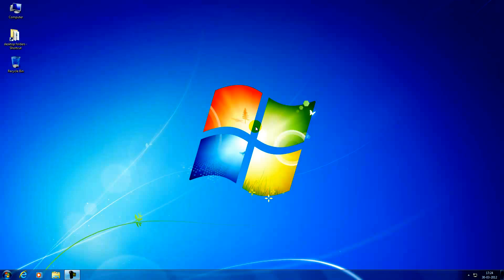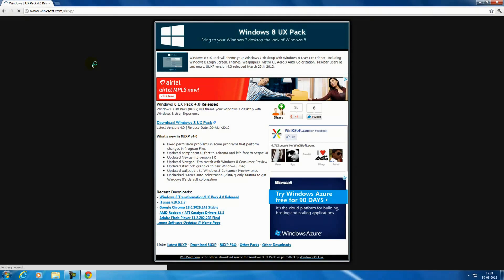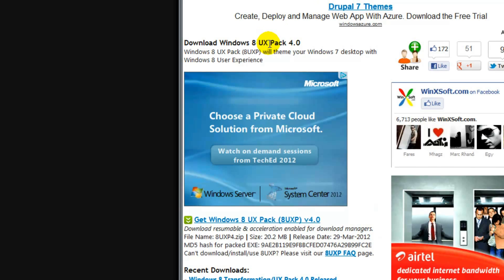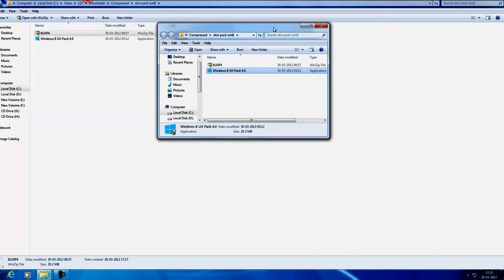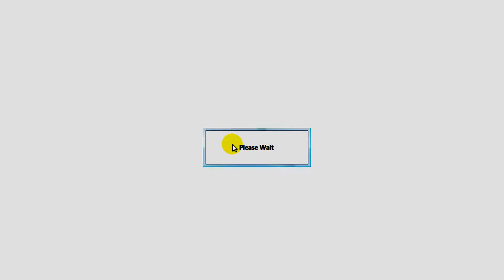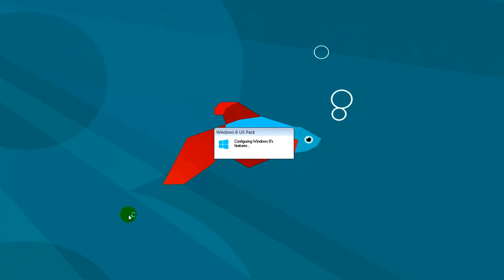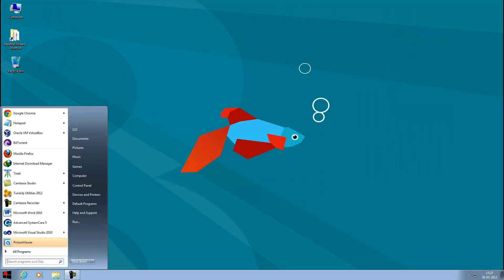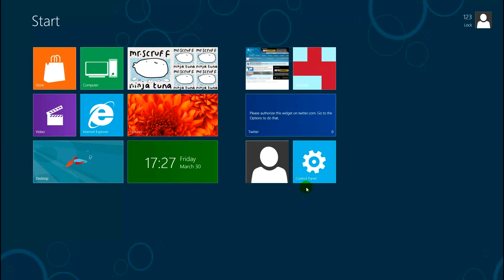HOW TO INSTALL WINDOWS 8 SKINPACK IN WINDOWS 7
THIS IS A TUTORIAL IN WHICH I WILL BE SHOWING YOU HOW TO INSTALL WINDOWS 8 SKIN PACK IN WINDOWS 7.